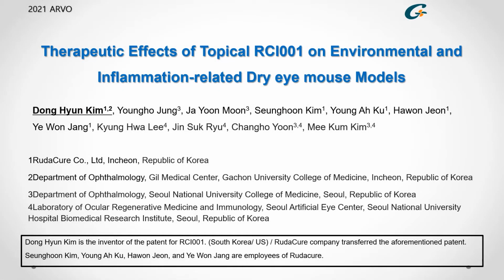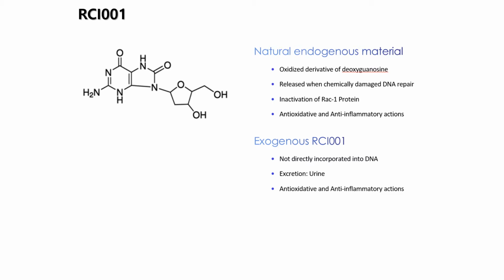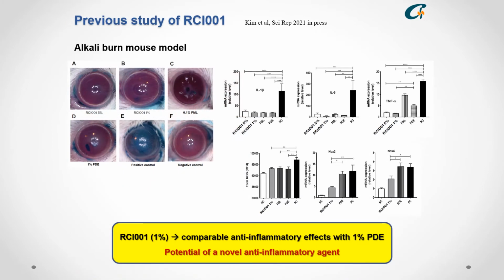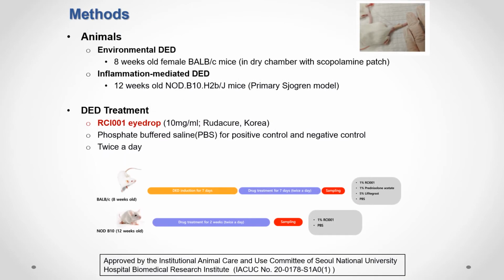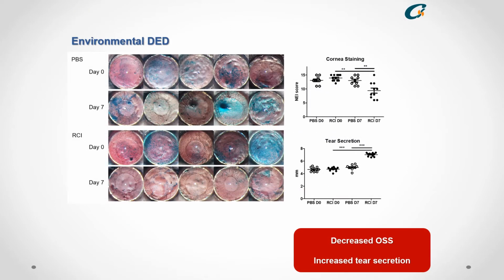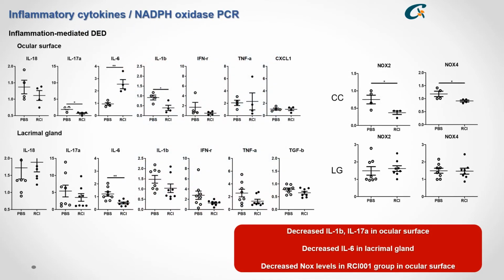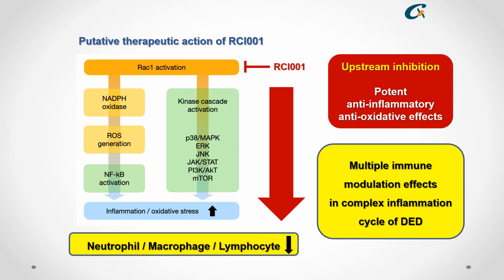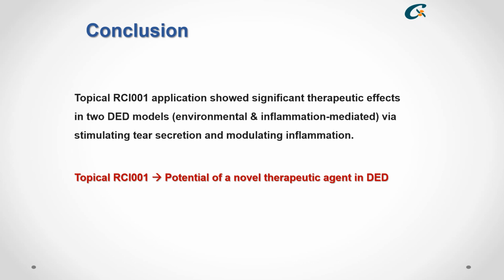2021 ARVO RCI001 presentation